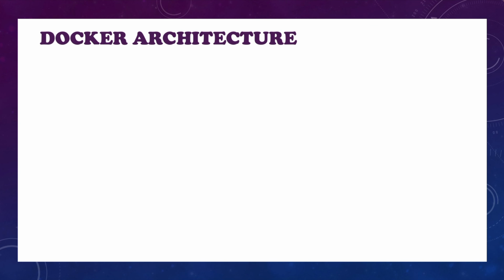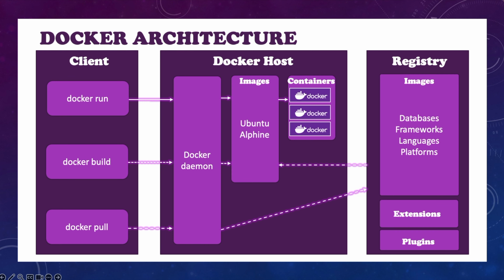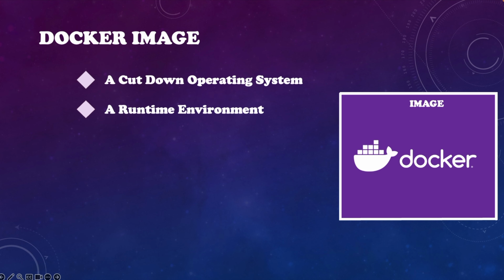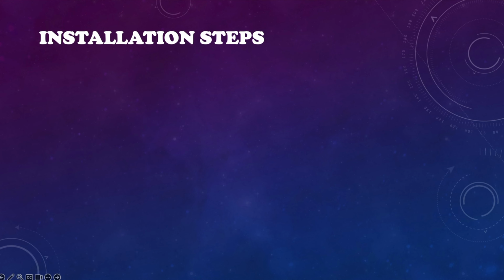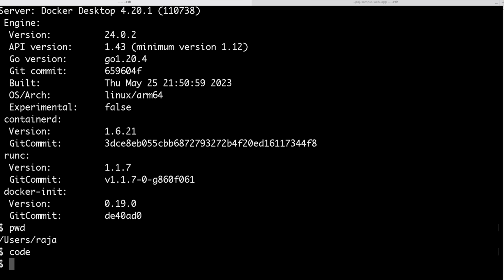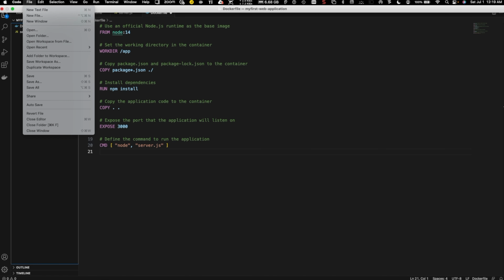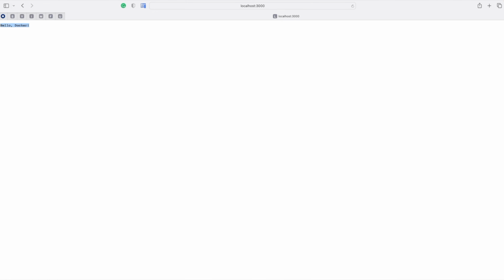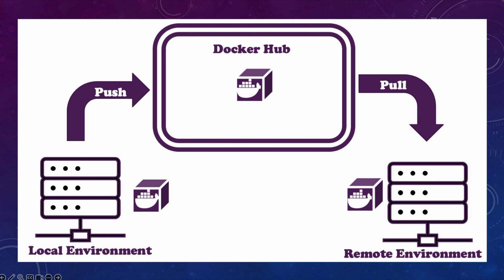Docker for Beginners - Learn Docker in 20 minutes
Docker Demystified: Unleashing Containerization for Web Applications | Hands On Lab Included

This Docker tutorial for beginners show how to get started with Docker quickly. Learn to code in just 22 minutes! Watch this tutorial get started!

In this engaging and informative video, join me as we demystify Docker and unleash the power of containerization for web applications. We start with the basics, covering Docker's architecture, images, containers, and the Docker workflow.

But it doesn't stop there! Get ready for a hands-on lab session where we take you step-by-step through creating a small web application and deploying it within a Docker container. Witness the seamless execution and verification of our application's successful operation.

But that's not all! We delve into the world of container distribution and showcase how we push our Docker container to Docker Hub. Witness the magic as we pull and run the container on a different machine, demonstrating the portability and flexibility Docker provides.

Whether you're a beginner or a seasoned developer, this video is packed with insights, practical examples, and valuable knowledge that will help you master Docker for web application development.

Table of Contents:

0:00 Introduction
02:15 Docker Architecture
07:07 Docker Image
07:51 Docker Container
08:43 Docker Workflow
11:27 Docker Installation
14:00 How to build a sample web application in Docker?
21:44 Conclusion

When it comes to reliably creating, distributing, and operating software, Docker is the gold standard. This is why Docker is so popular, and why engineers with Docker experience are in such high demand. Docker is a must-have skill for everyone applying for software development or DevOps engineering jobs. In addition, you should be proficient in its use and be able to bundle and deploy your applications with ease.